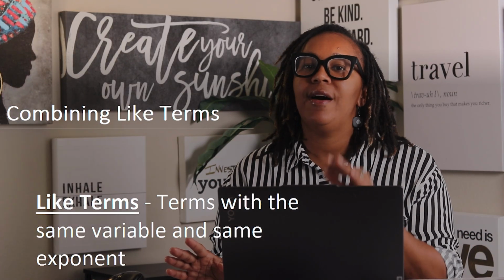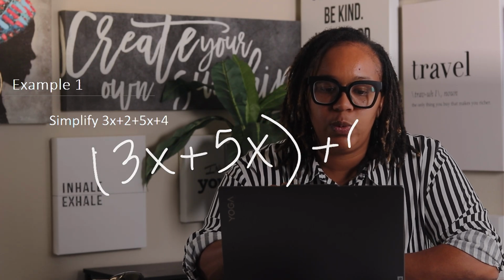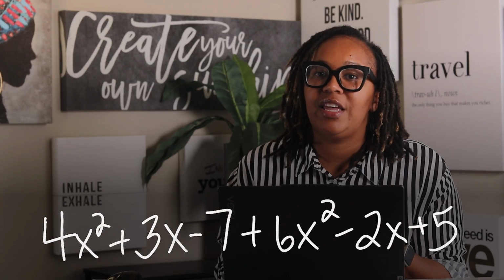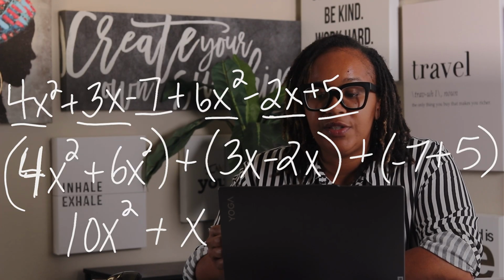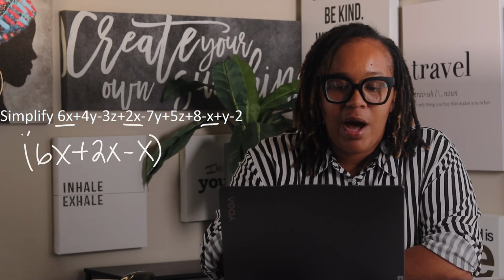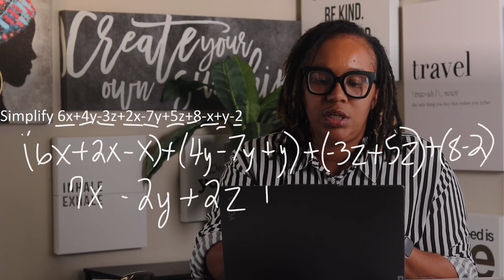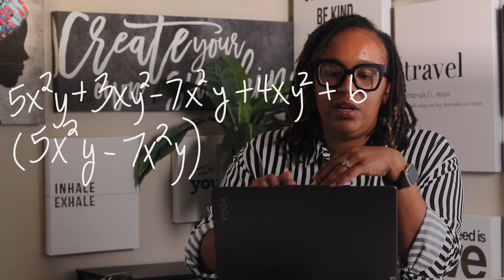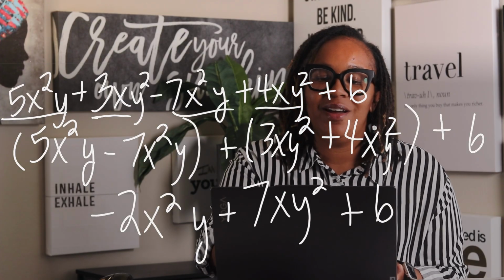Combining Like Terms | TSI Math Practice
Simplifying expressions doesn’t have to be hard. Learn the steps to combine like terms, a skill that you will definitely need to be successful on the TSIA2 Math assessment.

How to Sign Up for the Free MyOpenMath Course:
2. Click “Enroll in a New Course.”
3. If you don’t already have an account, click “Create a New Account.”
4. When prompted for Course ID and Enrollment Key, enter:

Learn how to combine like terms step-by-step with Dr. Tarcia Hubert in this clear and engaging TSI Math prep lesson! Whether you’re new to algebra or reviewing for your TSI math test, this video will help you understand exactly what like terms are and how to simplify algebraic expressions with confidence.

You’ll see easy examples — from simple expressions to multi-variable problems — and learn how to identify terms that share the same variable and exponent so you can combine them correctly.

What you’ll learn:

What “like terms” are and how to identify them

How to combine constants and variable terms

Step-by-step examples with one or more variables

How to simplify expressions with exponents correctly

Practice problems similar to TSI-style questions